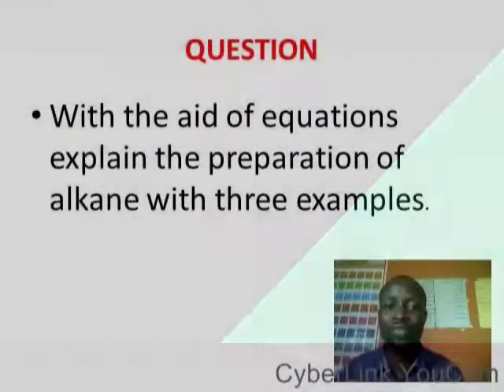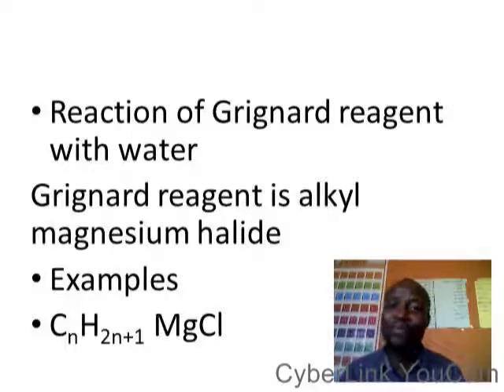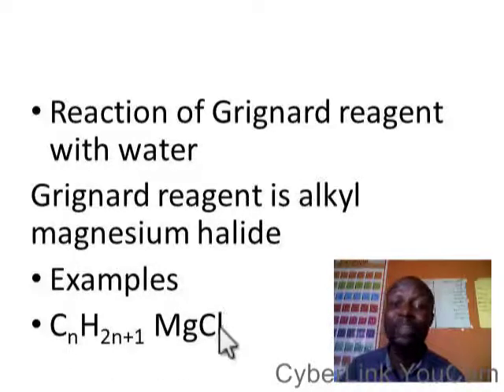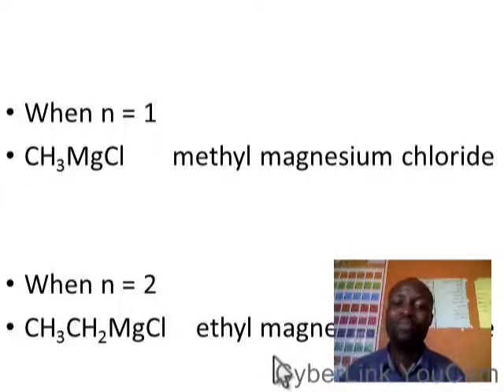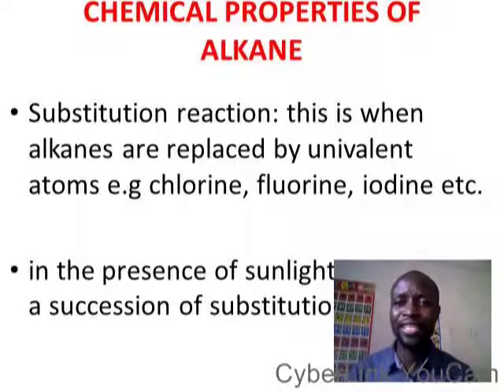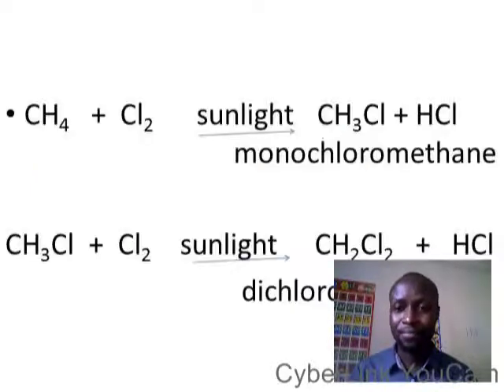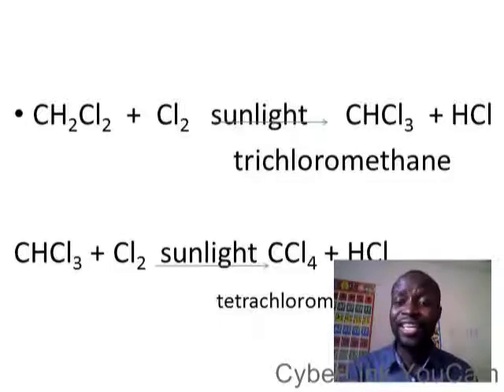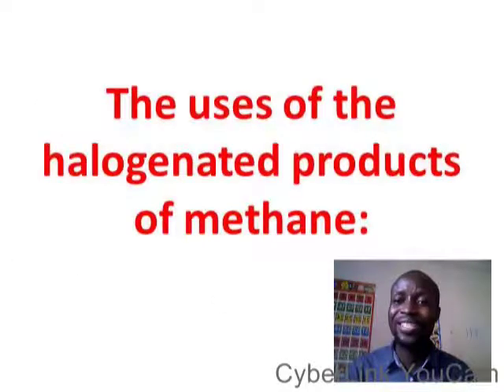PREPARATION AND PROPERTIES OF ALKANE